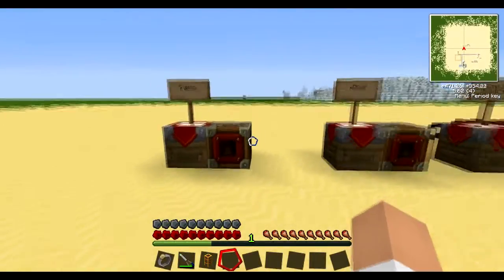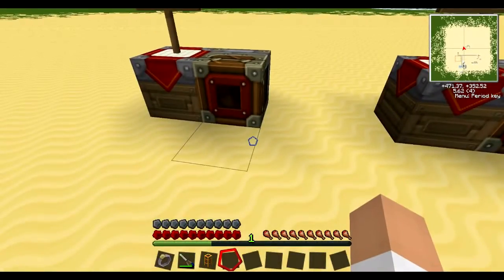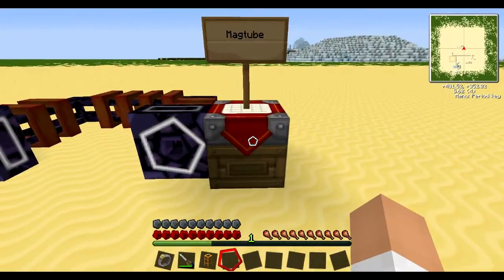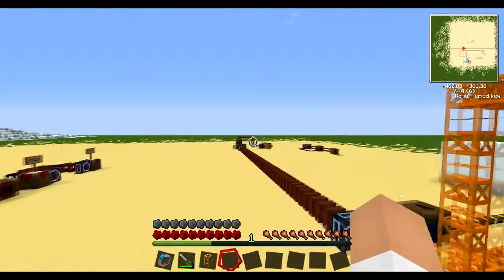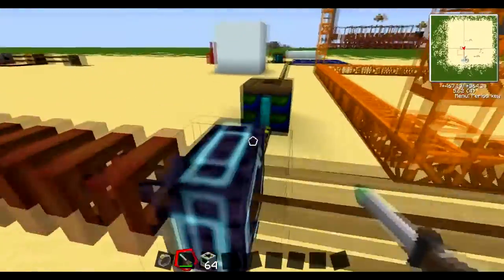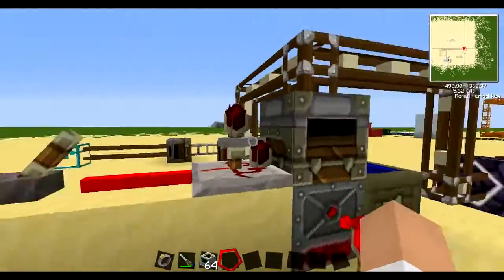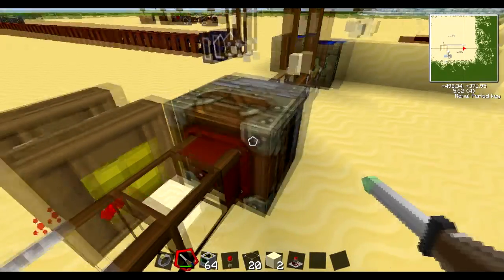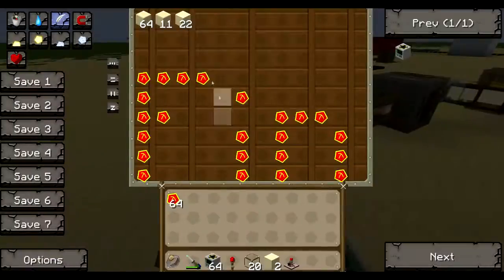Tekkit Tutorial 40 Redpower 2 4 Relays, Ejectors, Accelerators and Magtubes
I continue on with my Redpower 2 sub-series!
Today, we look at:
Ejector
Relay
Accelerator/Decelerator
Magtube